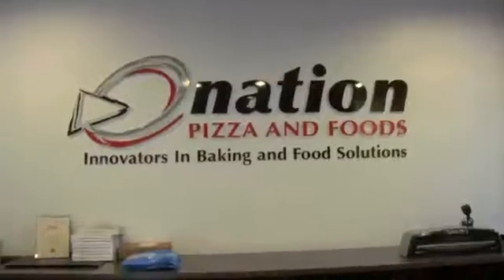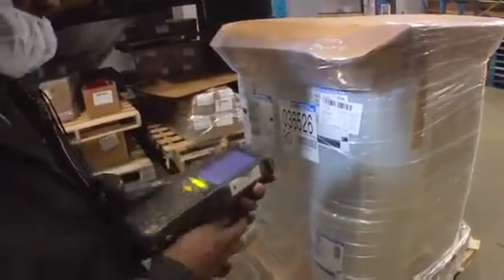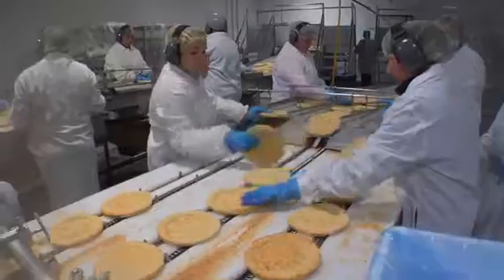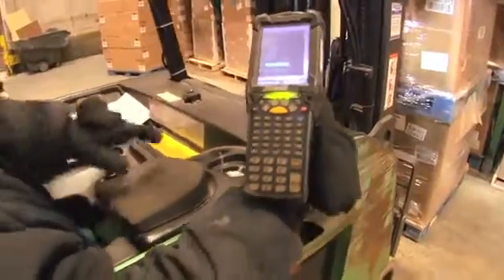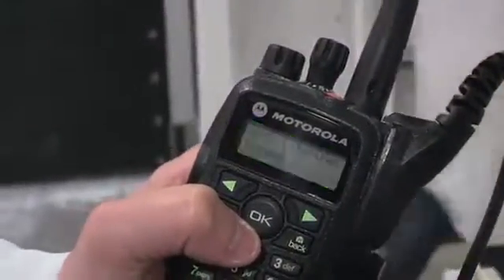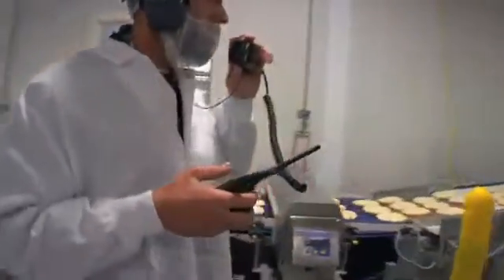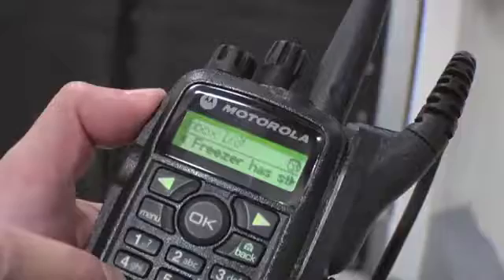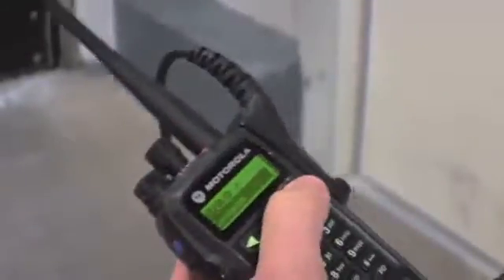Nation Pizza Slices Response Time with Motorola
Motorola Solutions' MOTOTRBO™ digital radios improve plant efficiency by 10% plus. Nation Pizza and Foods is a leading manufacturer of baked, prepared and frozen foods. As times changed and their capabilities expanded, this progressive manufacturer sought a communication solution that would improve operational efficiency at its 190,000 square foot main plant with six production lines and over 600 employees.